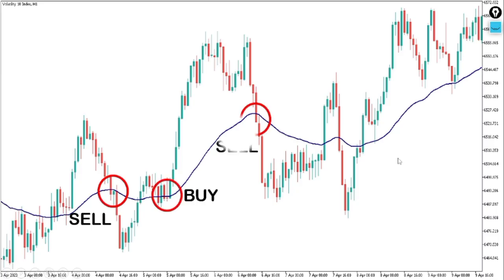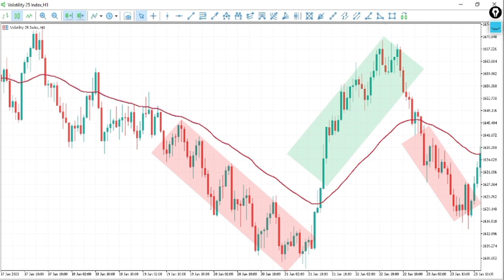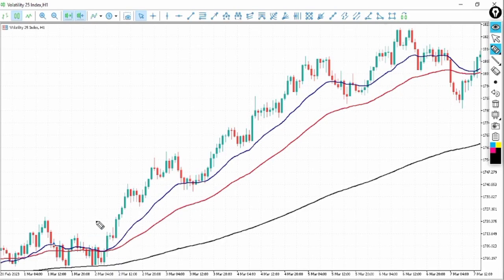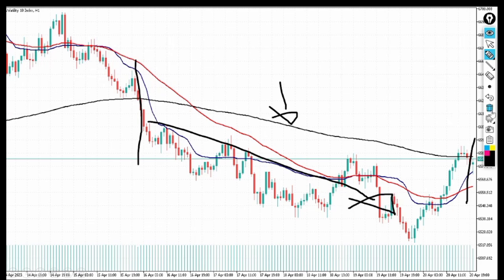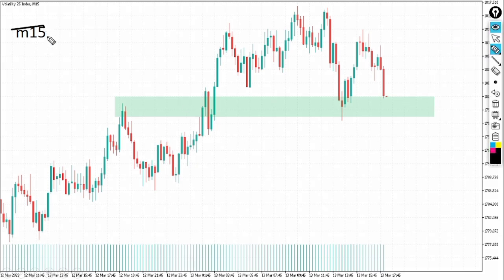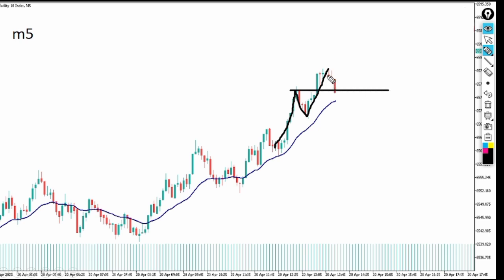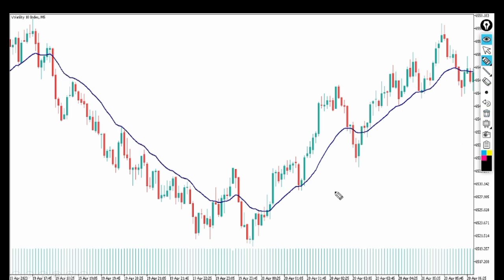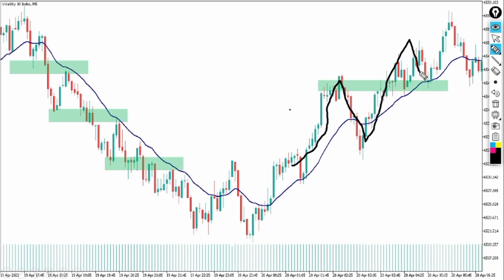The Only Moving Average Strategies You Will Ever Need